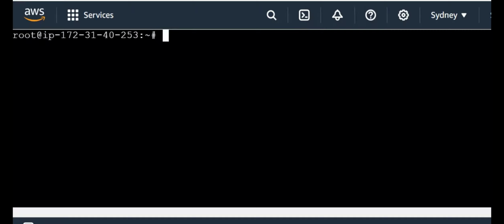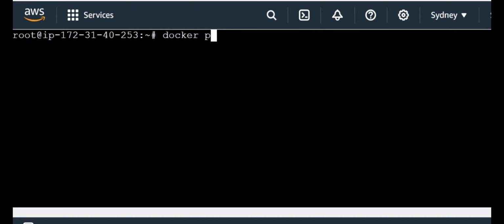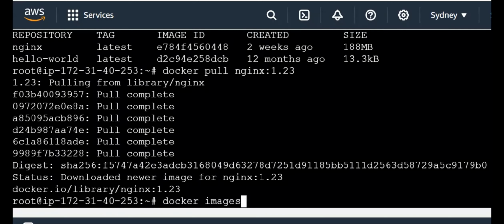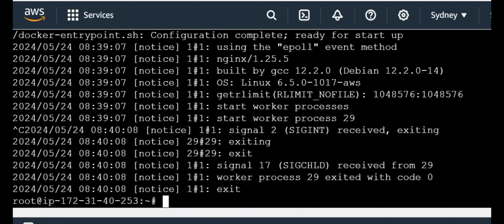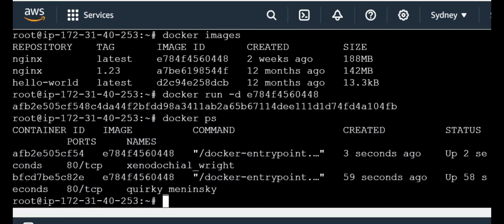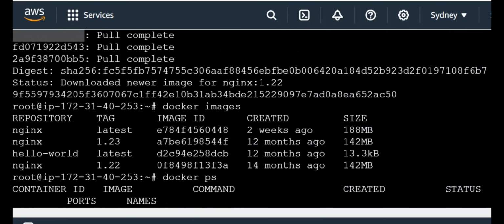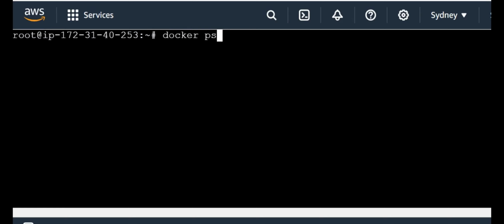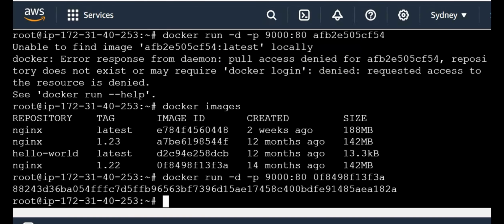Understanding Docker | Basic Commands | Docker Images